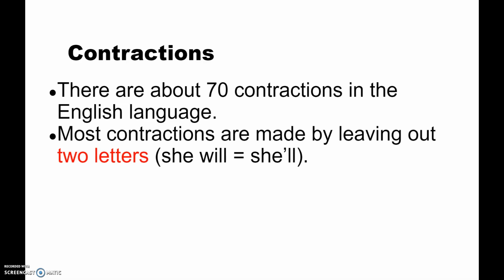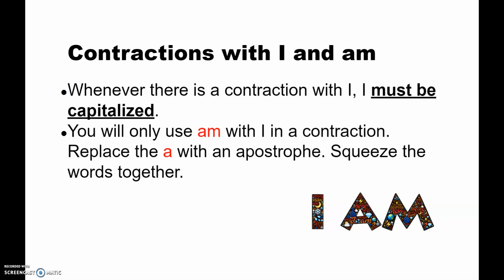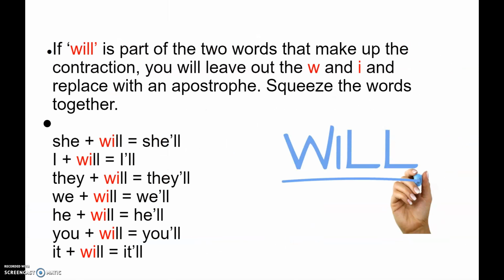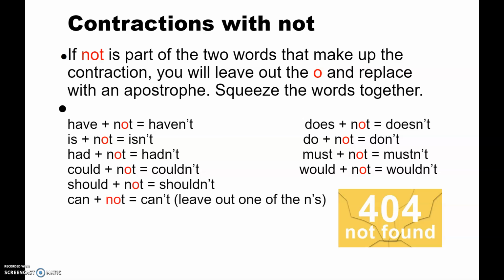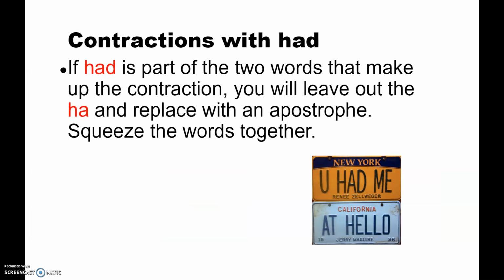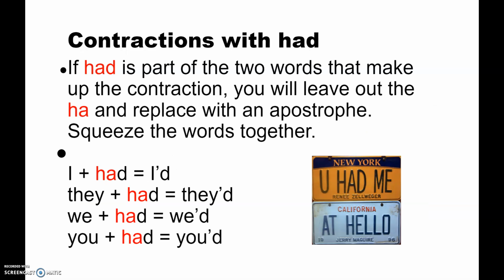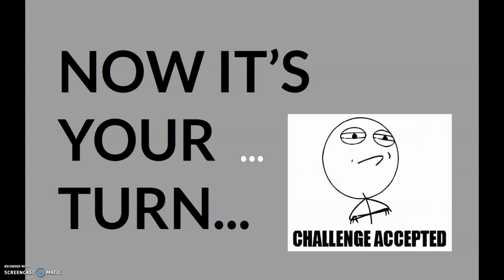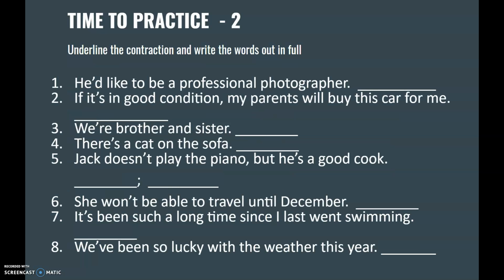Contractions Grammar English Online Learning ESL | it's, I'll, I've, I'm, that's, they're, they've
Contractions Grammar English Online Learning ESL EFL
ANSWERS PRACTICE 1
I will - I’ll______________   I am - I’m
they have - they’ve__________ we are - we’re
she is - she’s _______________  they are - they’re
cannot - can’t _____________ I have - I’ve
he is  - he’s_________________ it is -  it’s
we have - we’ve _________________  have not - haven’t
has not - hasn’t_________________  will not - won’t
were not - weren’t_______________     must not - mustn’t
ANSWERS Practice 2
He would
it is
We are
There is
does not --- he is
will not
It has
We have